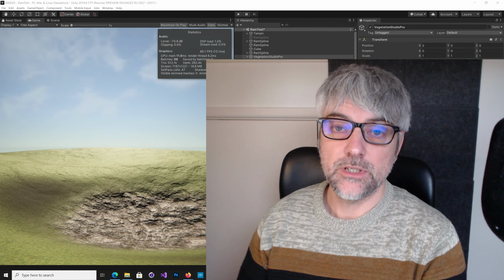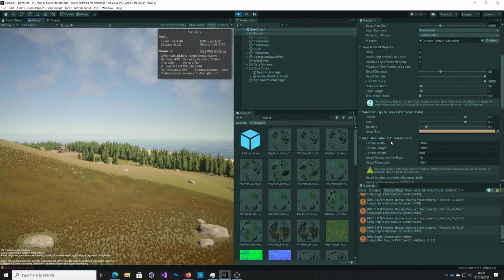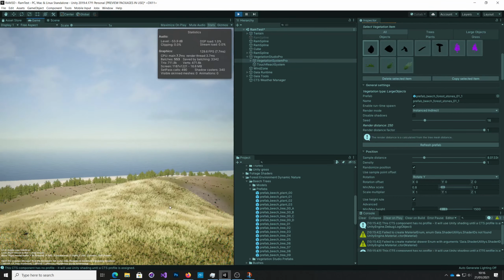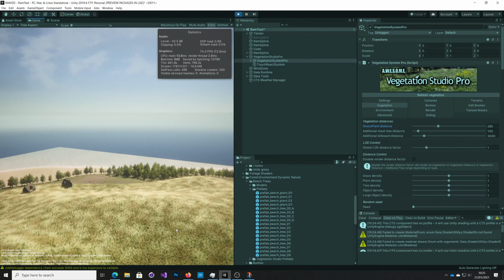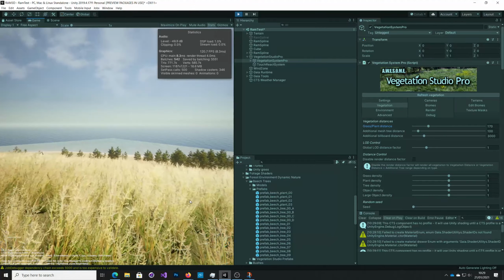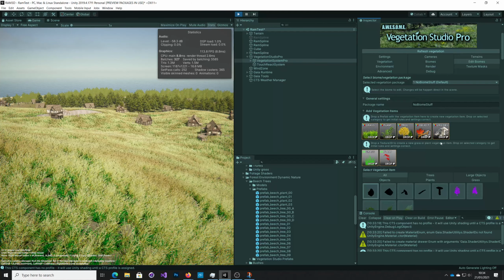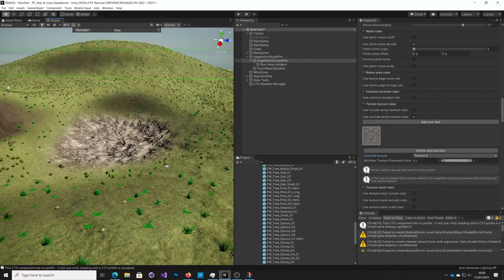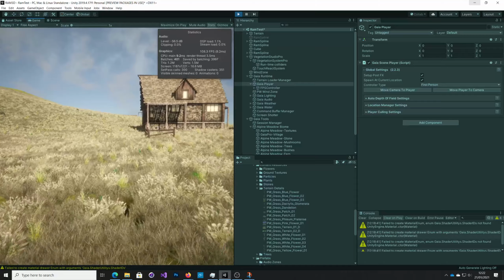Terrain performance tests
In previous videos I've looked at how you can add terrain details using

GAIA Pro and Vegetation Studio Pro. Now I'm going to try and investigate the performance differences of using the two assets.